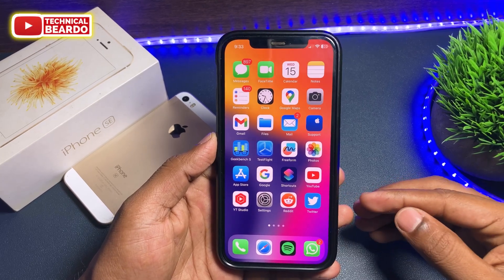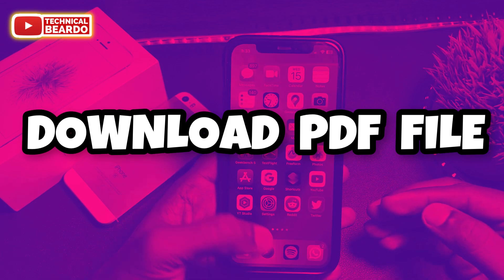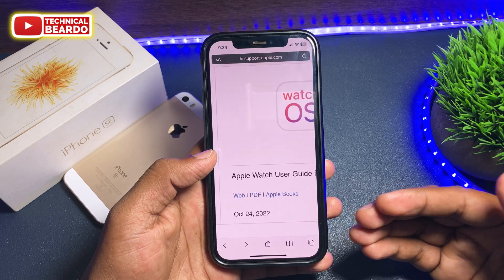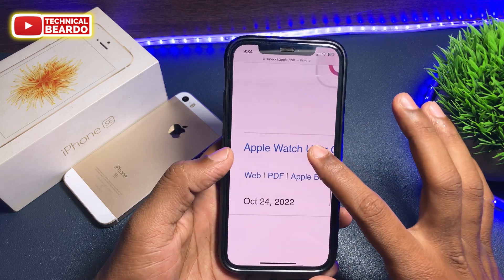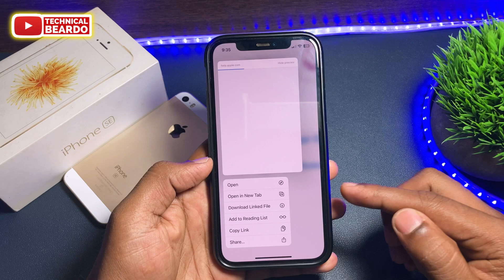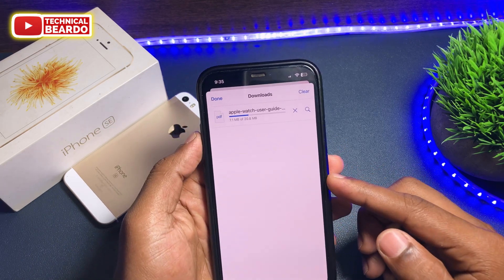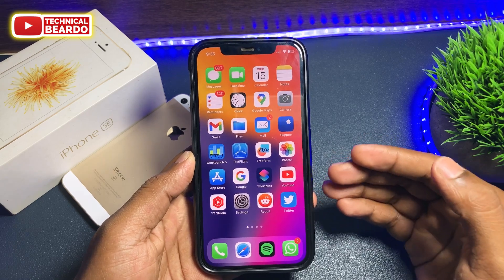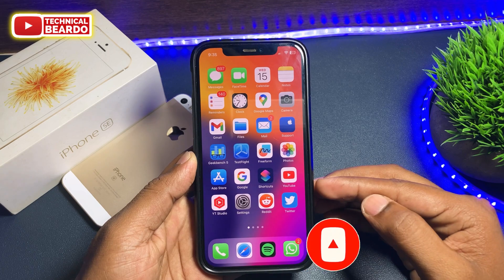How to Download PDF FILE in iPhone from Safari Browser [ Quick Video ]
How to download PDF file on iPhone from safari browser. Download the PDF from safari instead of opening it. PDF file in the safari browser is opening instead of downloading and in this video I will show you how to download that PDF file. Download PDF document in iPhone from Google.